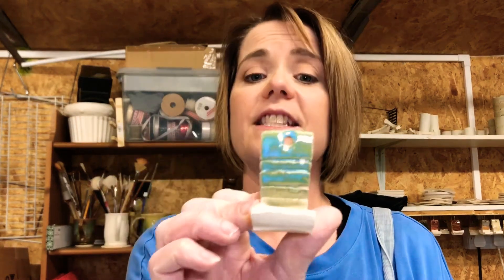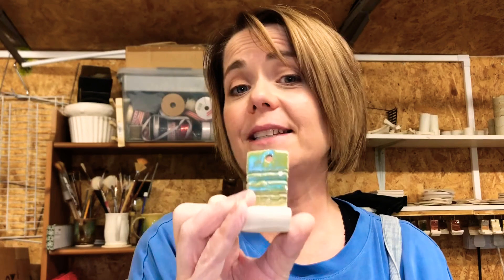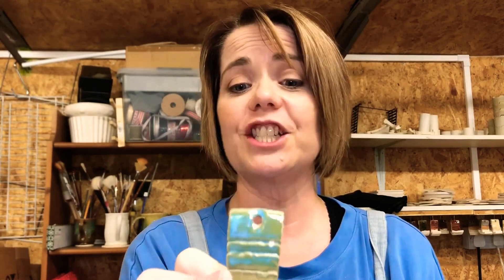ORDERING A PERSONALISED PIECE FROM MADE WITH MUD | What to expect and how to care for your mug.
A quick explanation on the process of making, glazing and aftercare when buying from MadeWithMud.